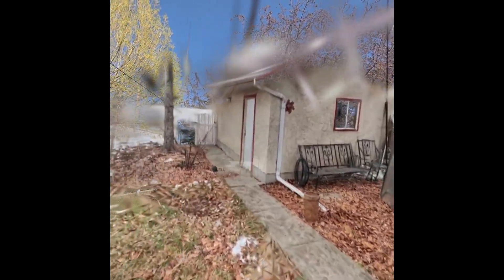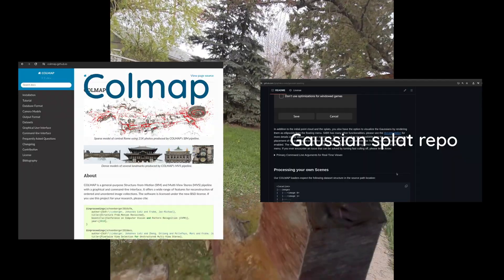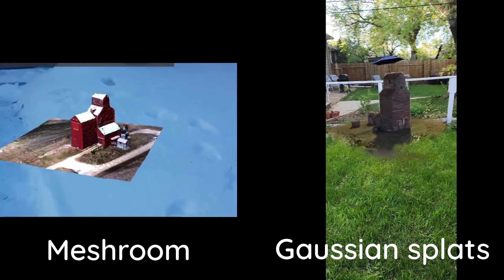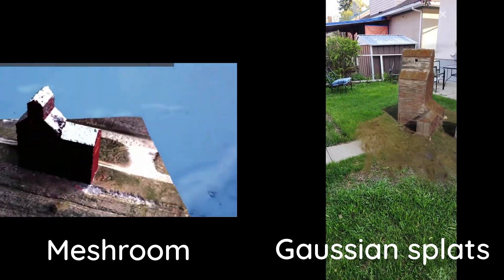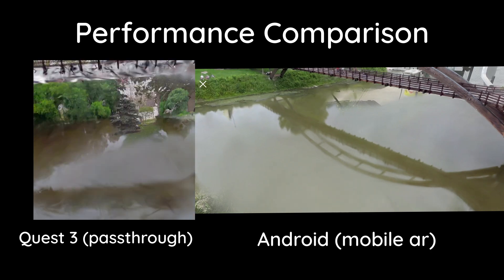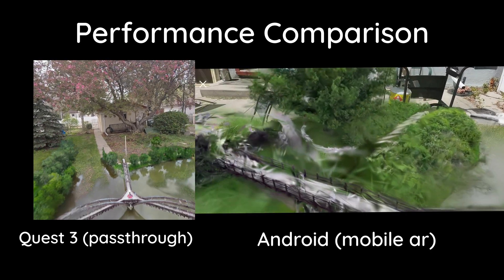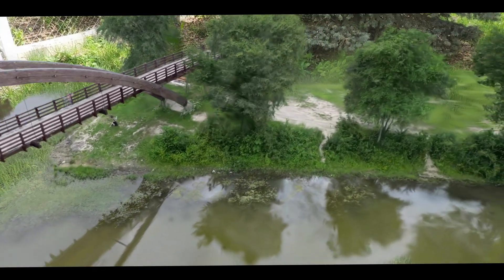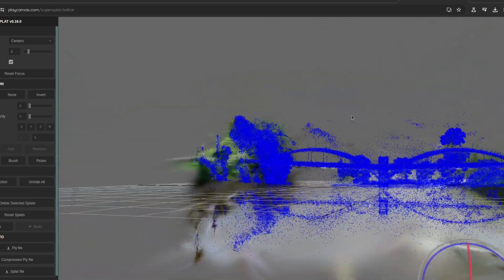3 Simple Augmented Reality Projects (Quest webxr)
Be careful with sunlight and quest 3.

Today we're going to be doing 3 different quest 3 projects.

Timeline
0:00 Intro
0:28 Gaussian Splats
3:52 Throwing app
5:59 Porting SimonDev

Project 1 Gaussian Splats
Sources
(library used slightly modified example)

Project 3 Porting threejs projects to quest (using simondev)
Code (with ww2 planes instead)

Original project